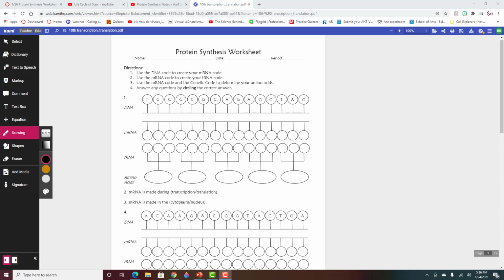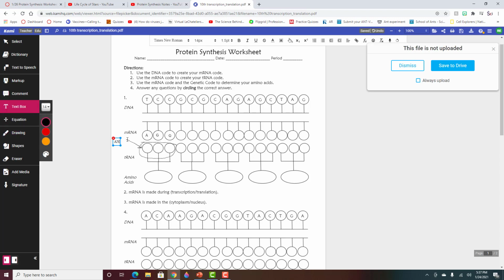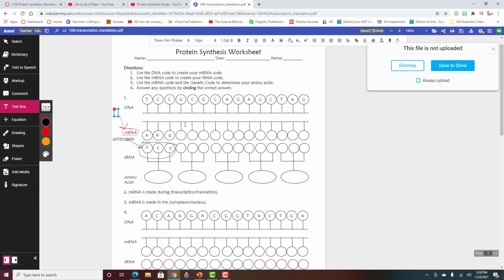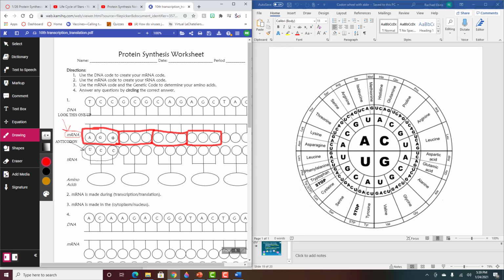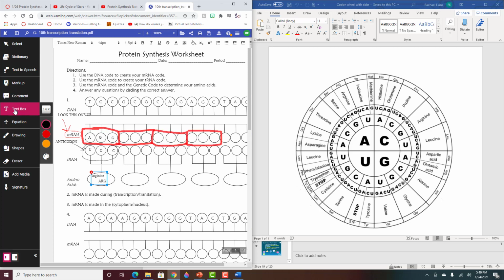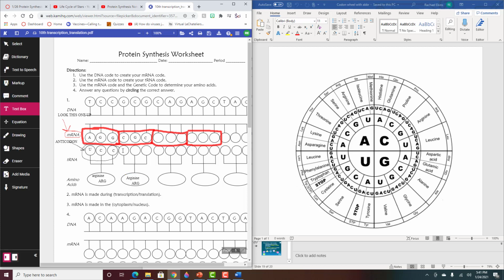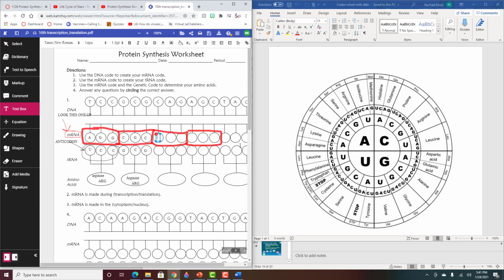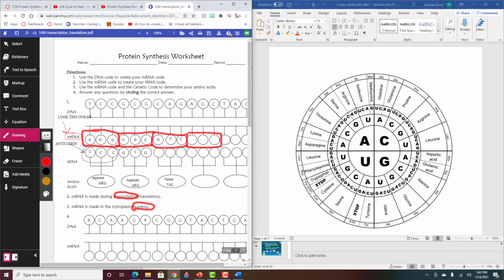Protein Synthesis Worksheet